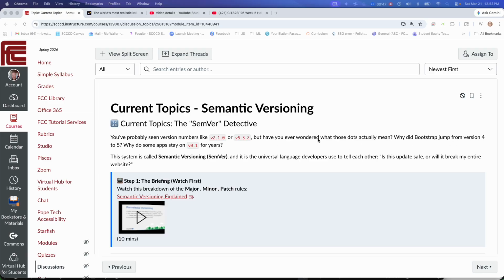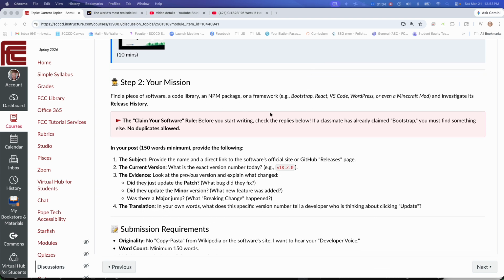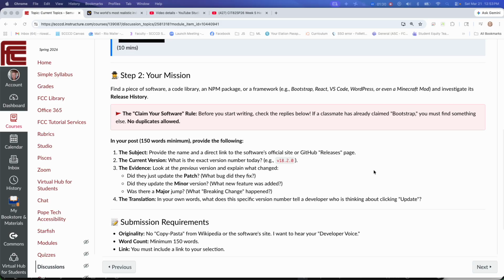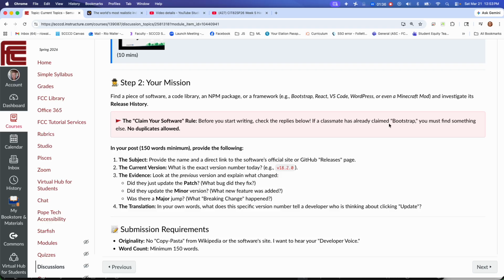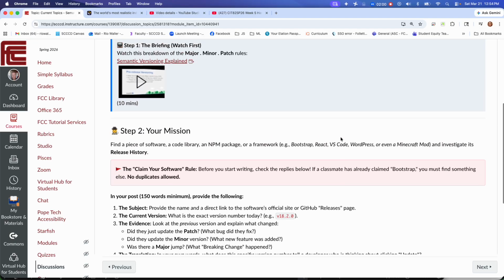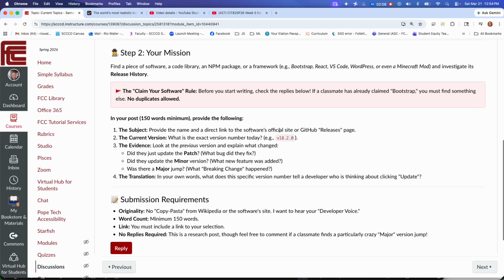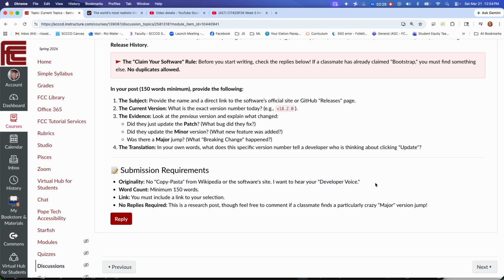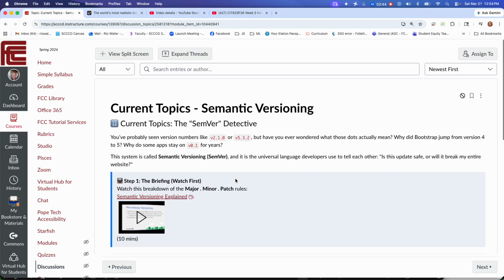CIT82SP26 - Week 5 Current Topic SemVer